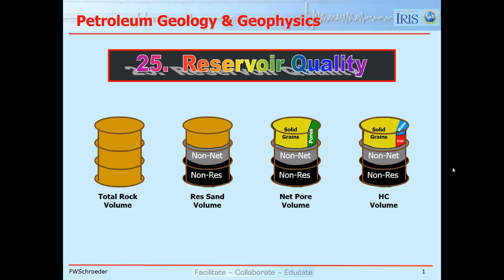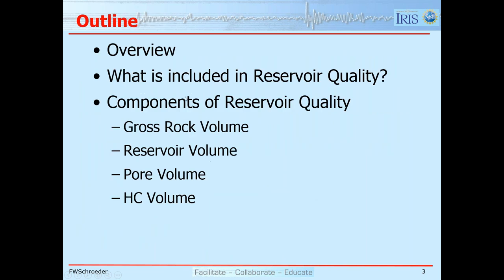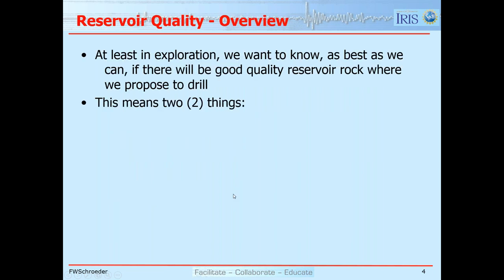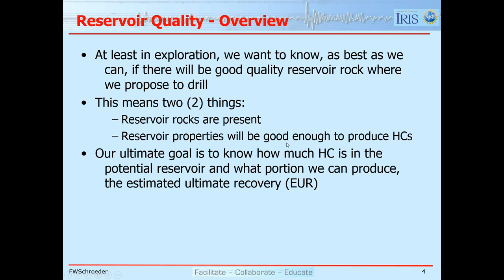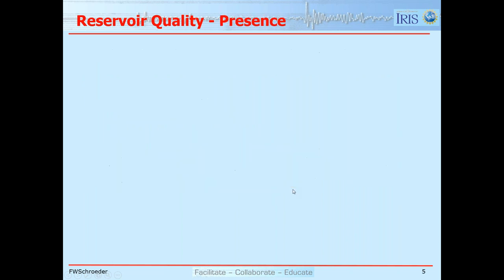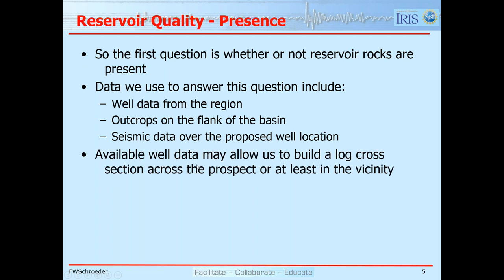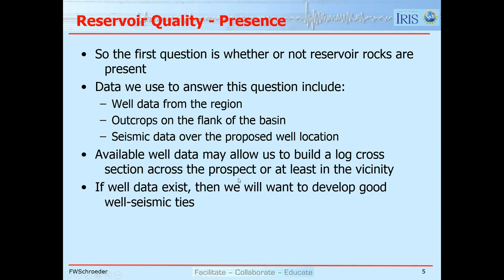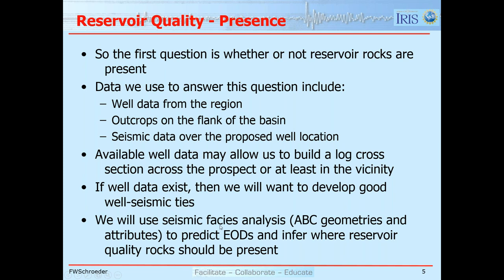Lesson 25: Reservoir Quality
Presented by Dr. Fred Schroeder, Retired from Exxon/ExxonMobil
Presented on September 21, 2017